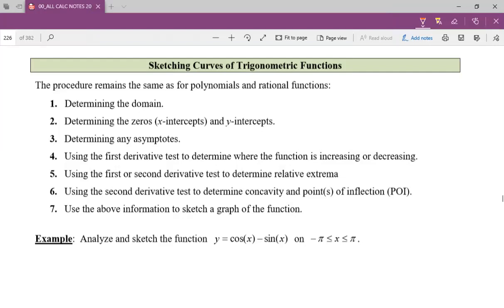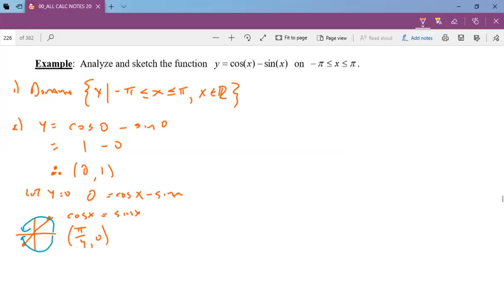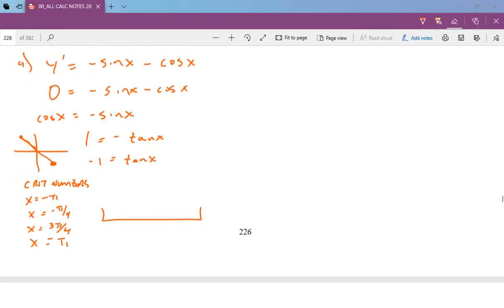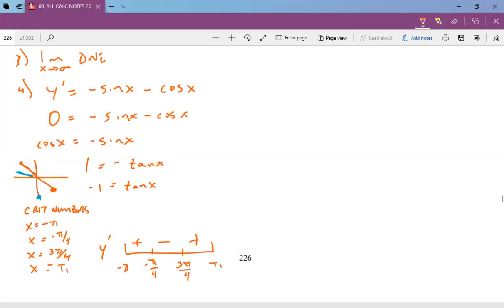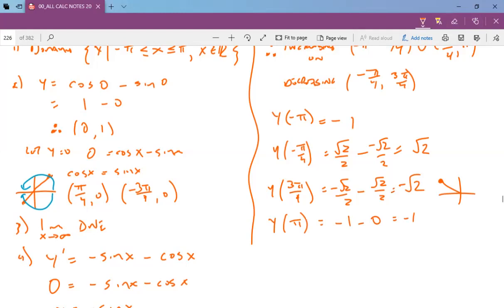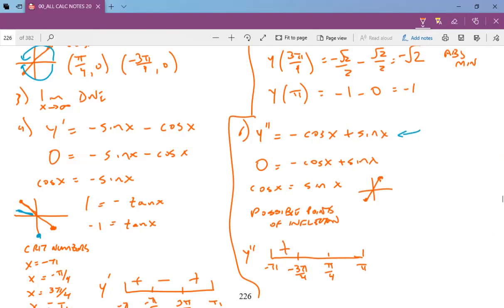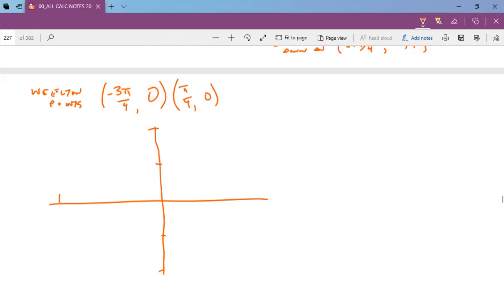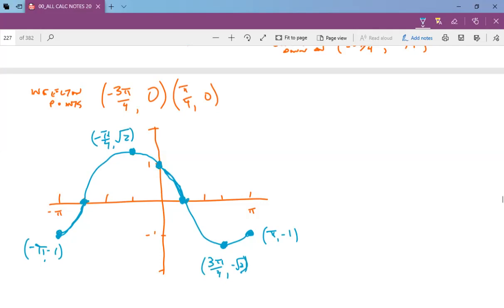Math 31 - 4.4 Sketching Curves of Trigonometric Functions